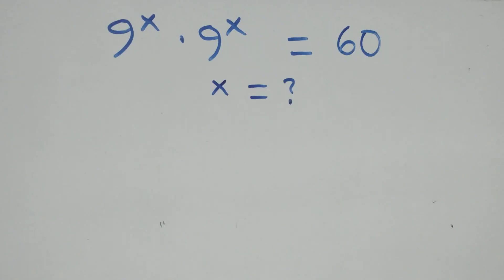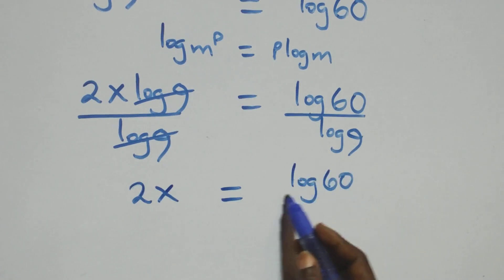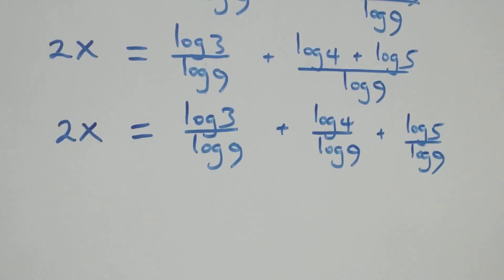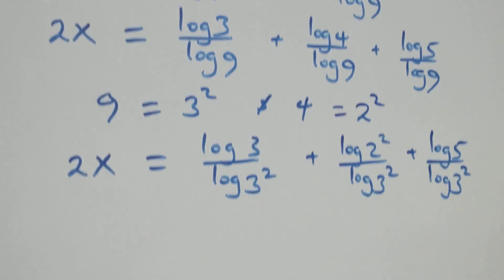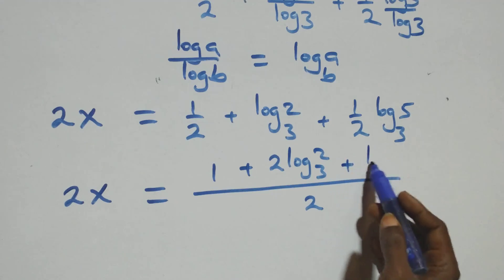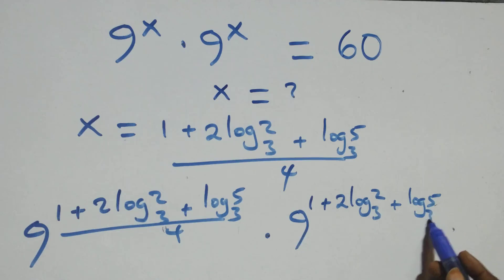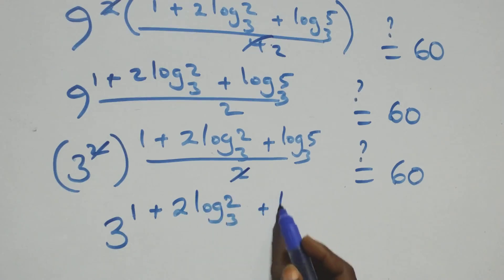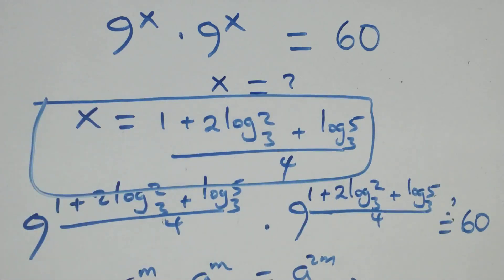Germany | Can you solve this problem? | Math Olympiad